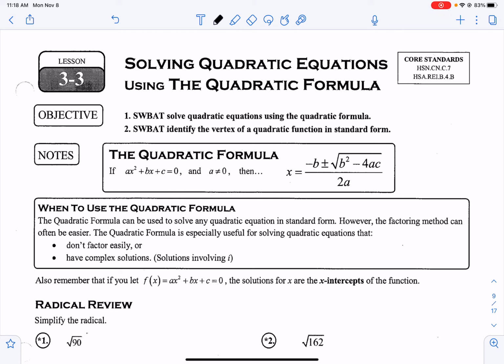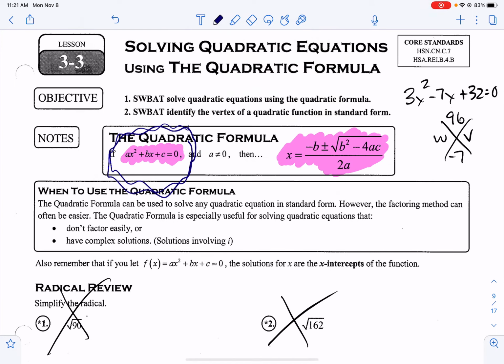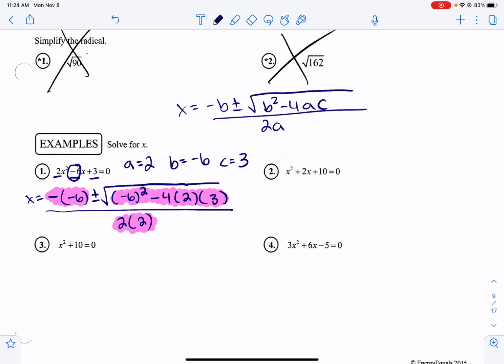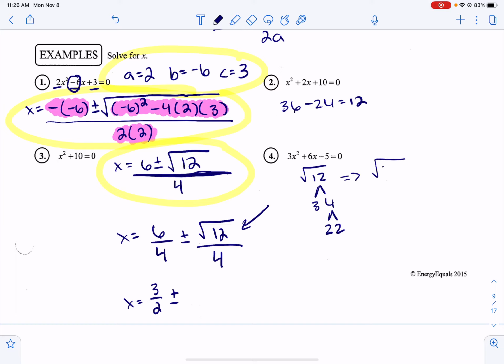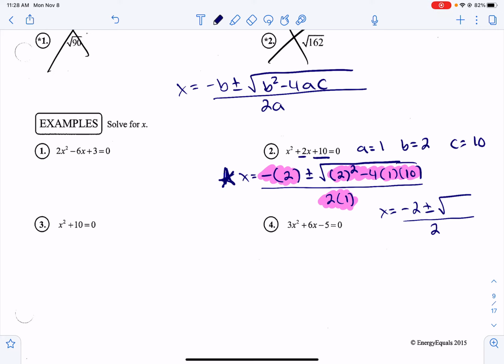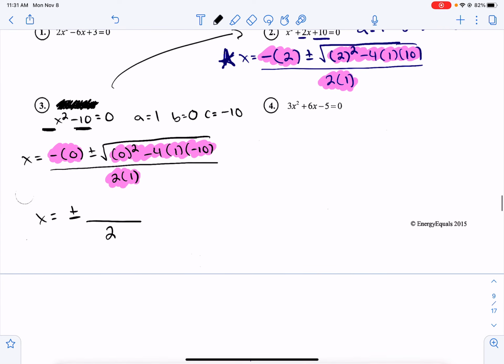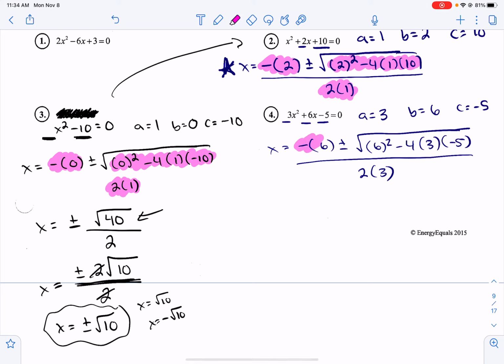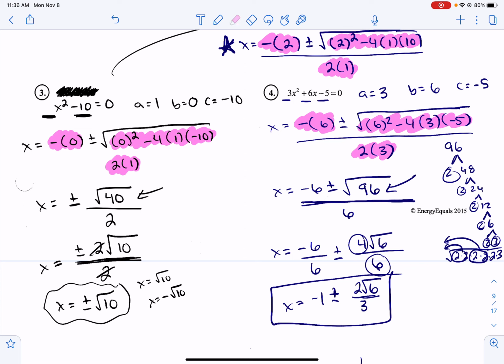3-3 Solving QE with Quadratic Formula